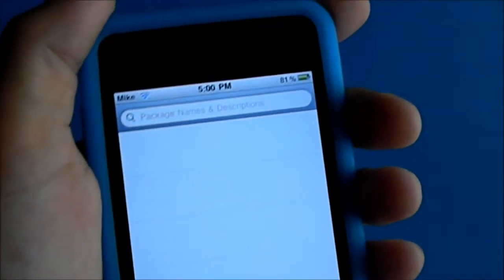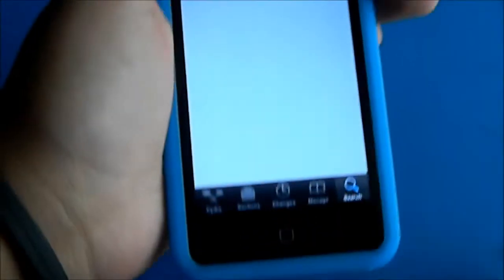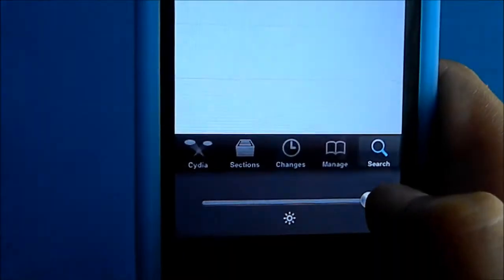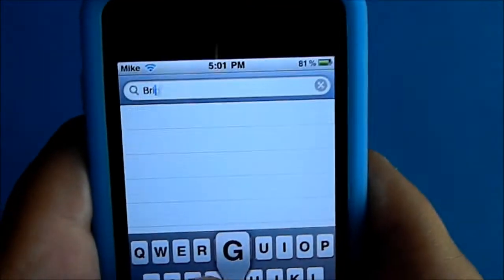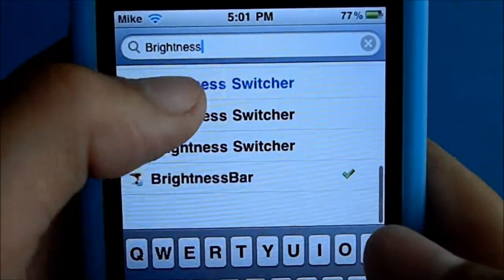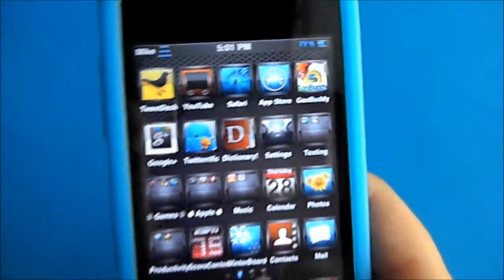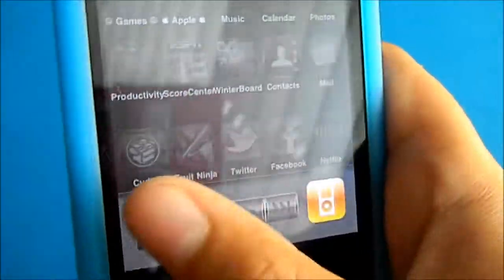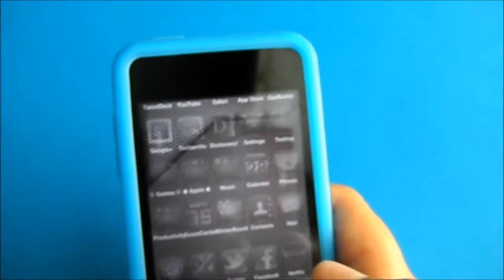Brightness Bar - Control Brightness From Multitasking Bar (Cydia Tweak)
Tweak Name : Brightness Bar
Source : Free From The BigBoss
Author : Joshua Lee Tucker

Hey Guys Whats Up Its Mike Your Favorite Italian Here Bringing You Another Cydia Tweak.Todays Tweak Is Called Brightness Bar.It Lets You Control The Brightness Of Your Screen From The Multitasking Bar.